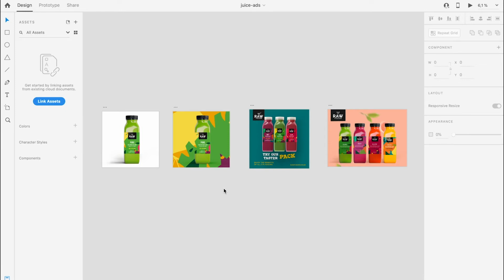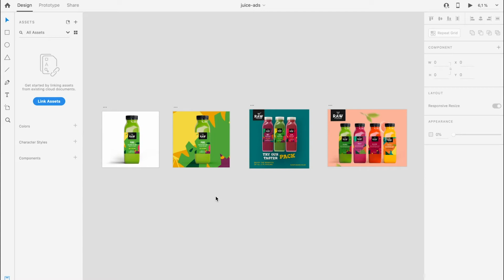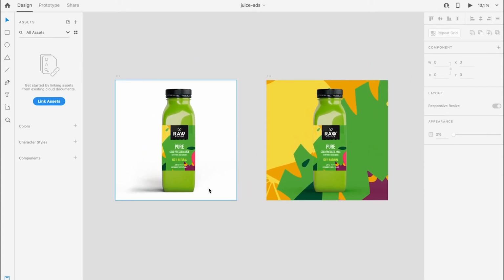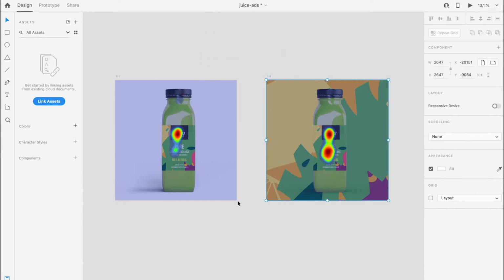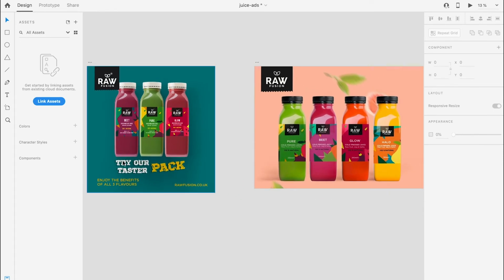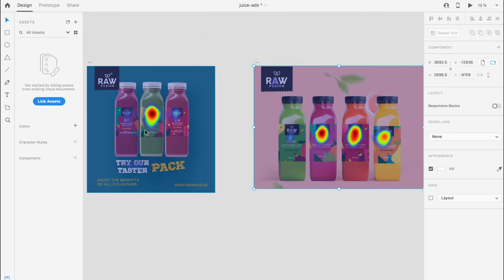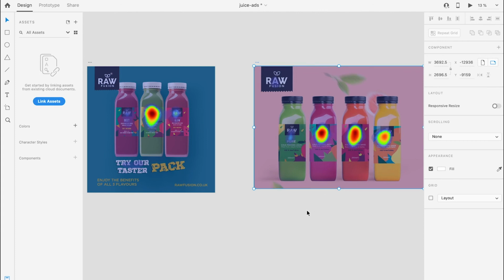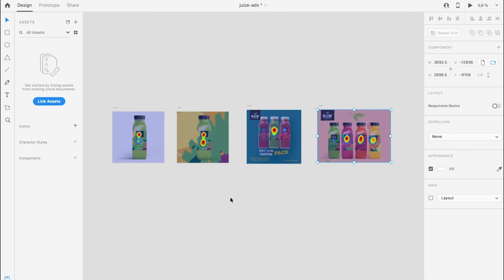Improve Ads Performance | AI | Adobe XD Plugin | Attention Insight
Improve ads performance with Attention Insight. Attention Insight Adobe XD plugin will help you to improve your ads with a help of artificial intelligence.